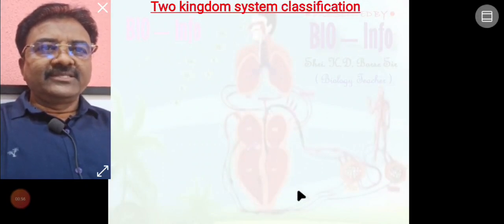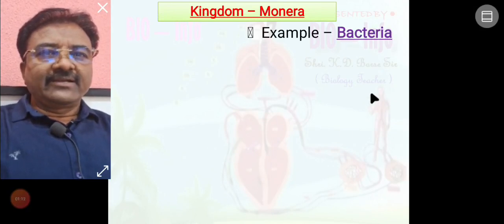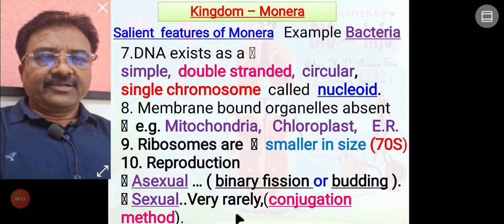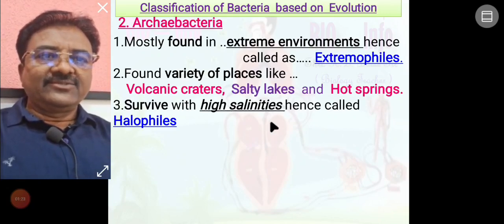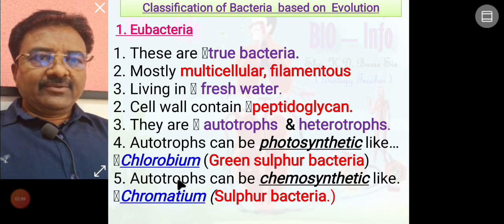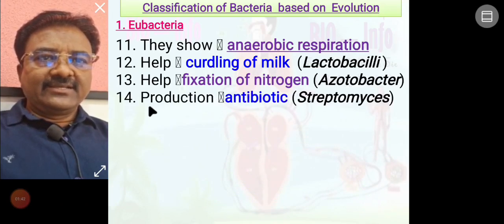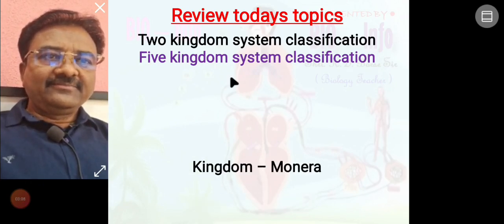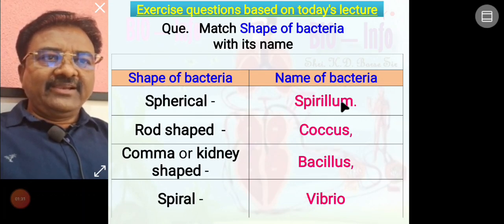11th Sci. Biology (Part-6) Systematics of Living Organisms